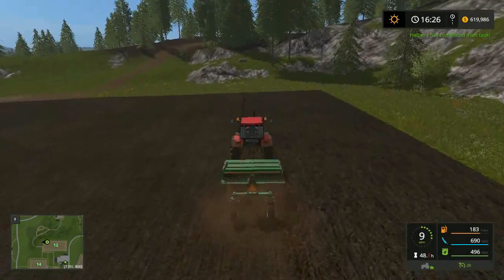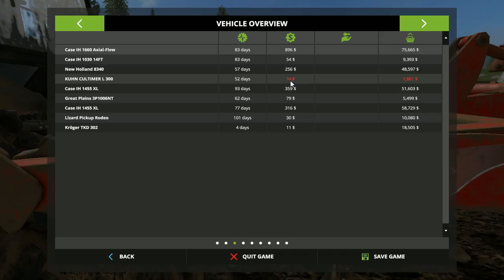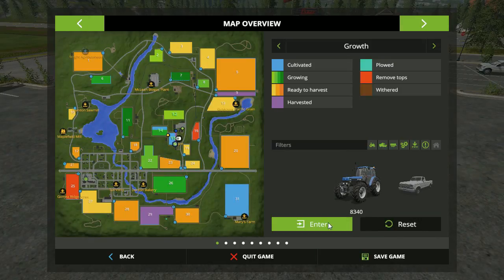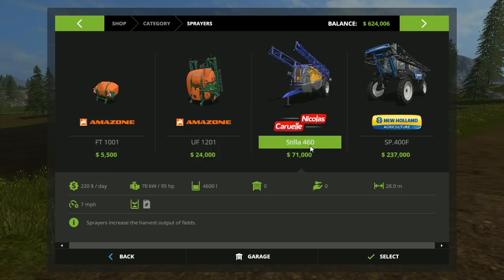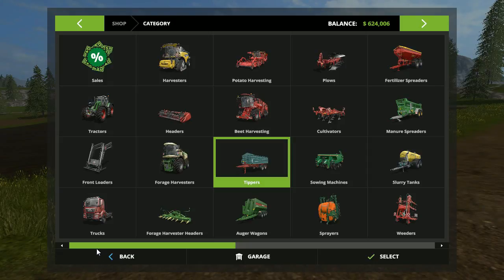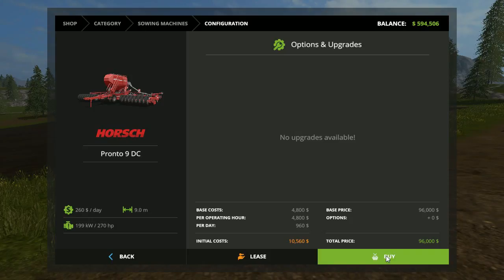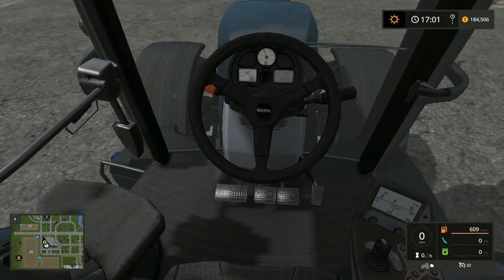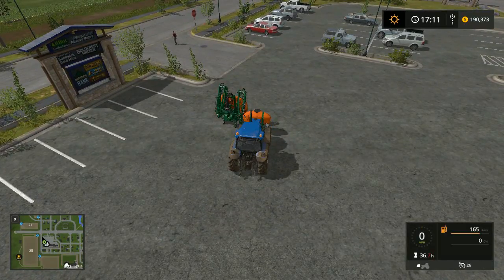Farming Simulator 17 - EP 3 - Big Money!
Welcome to Thai's Ranch!

In this episode we came into some money and bought some much needed equipment. Check it out and like the video if you liked it. Sharing with your friends would help me out a lot. It's free!